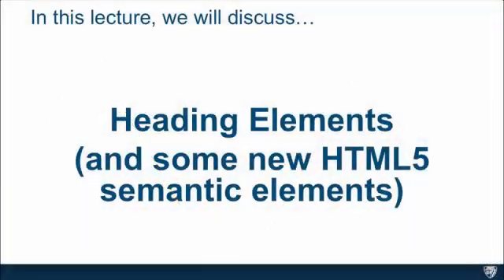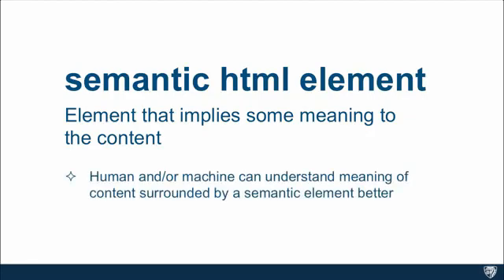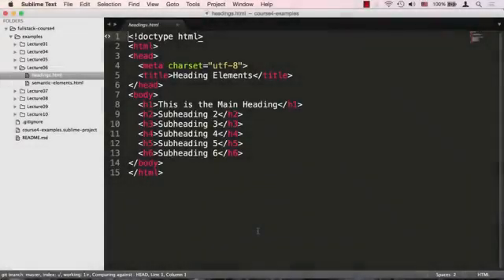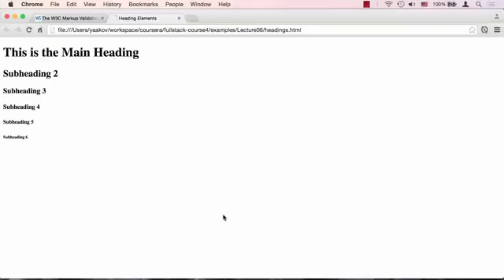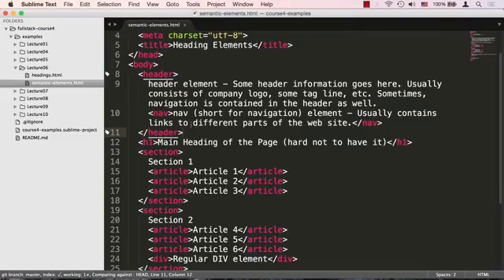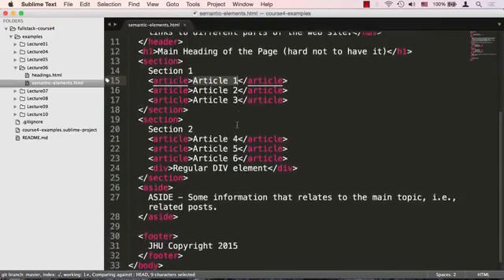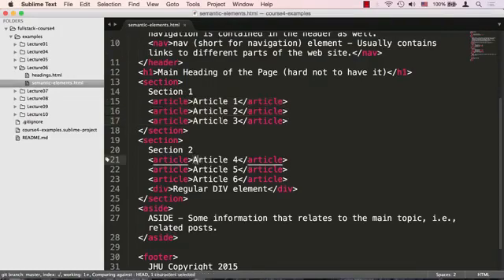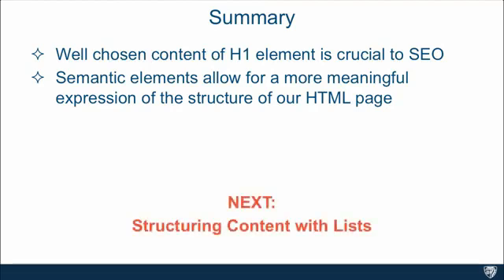Heading Elements and some new HTML5 semantic comments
see the new Heading Elements and some new HTML5 semantic comments